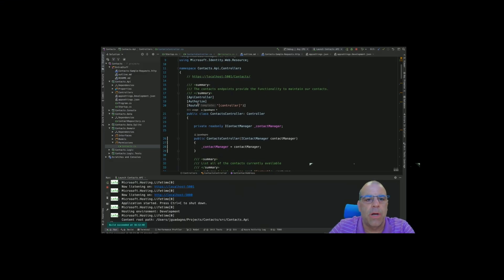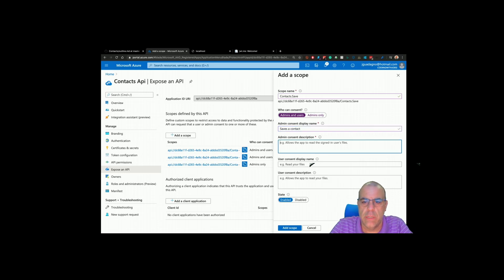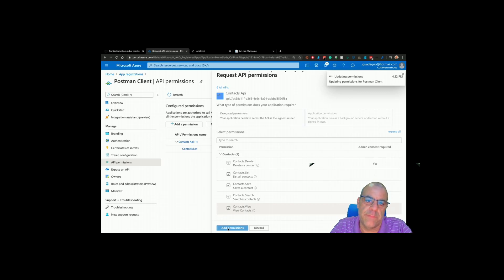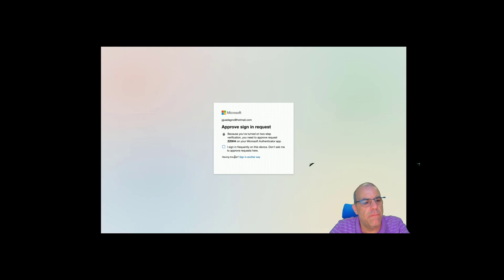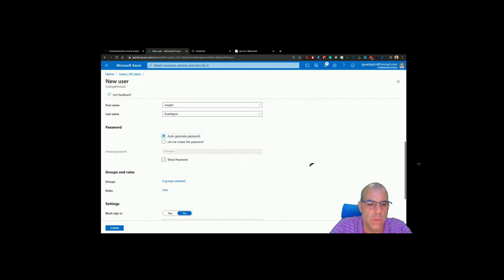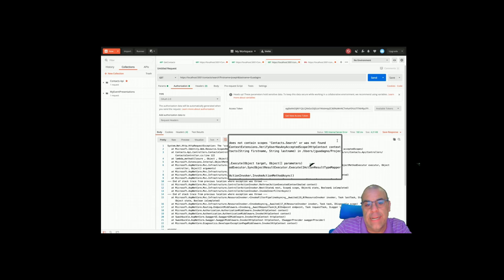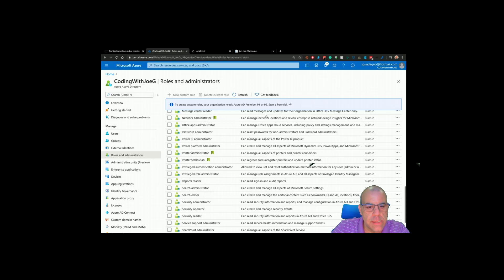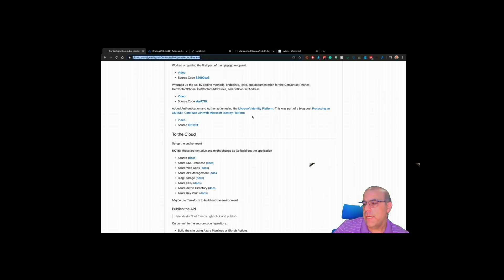Coding with JoeG - Contacts Application - Wrapping up Authentication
In this episode of 'Coding with JoeG', we put the finishing touches on the API authentication